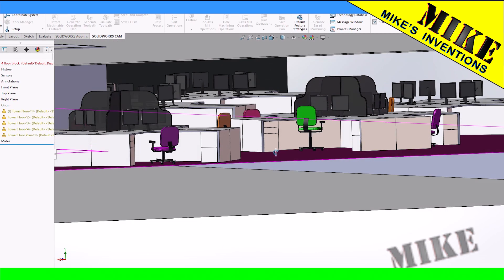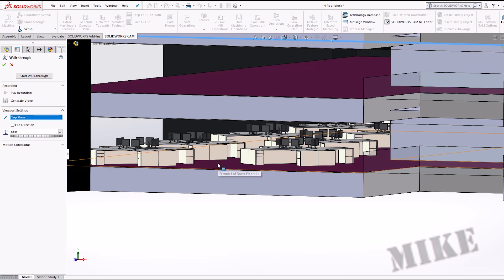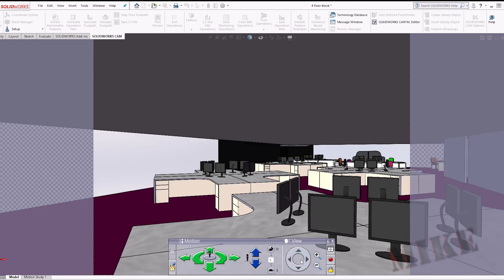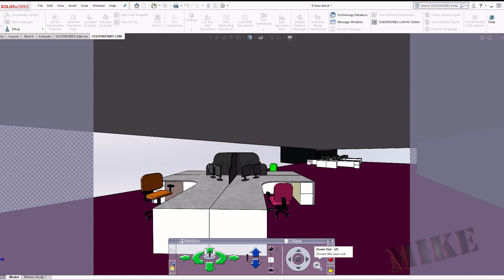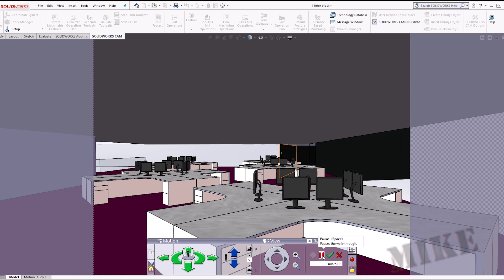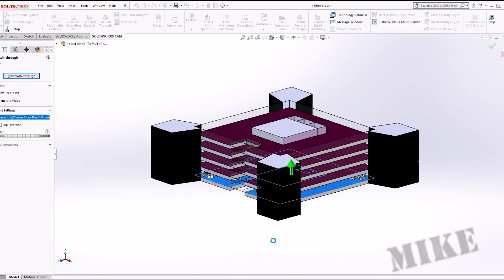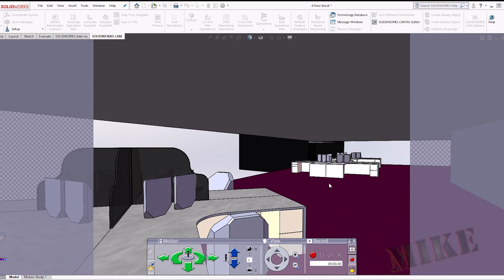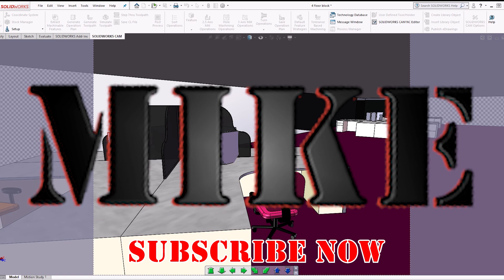Fly Through SolidWorks Models - Mikes Inventions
Fly Through SolidWords Models shows you how to to use a SolidWorks walkthrough to view the inside of your models. The command is buried deep inside the view menu, and I never messed around with it until now. No one online seemed to be able to answer the question of how to fly or walk through your models freely. Well, the walkthrough is what you use. I show you how, and how not to trip up. It's not intuitive.